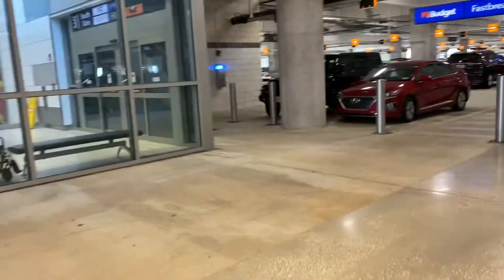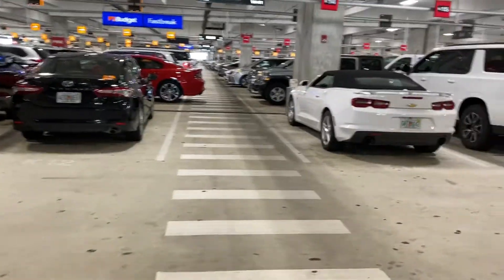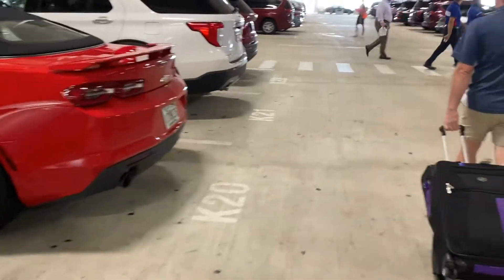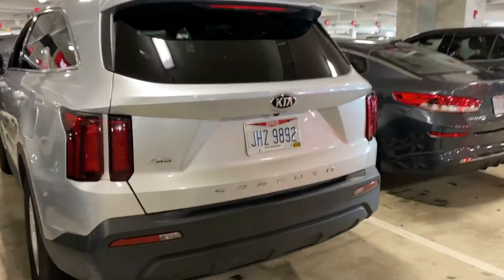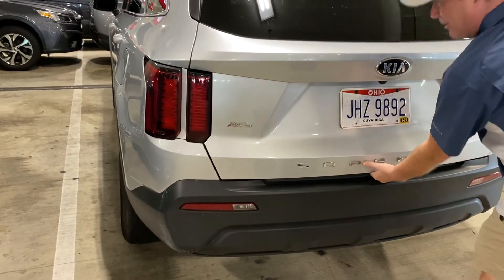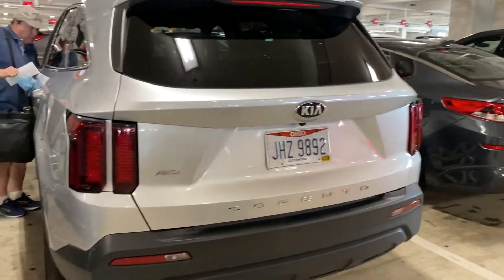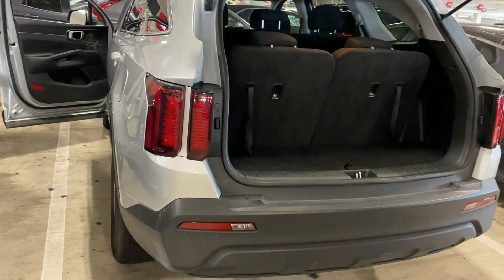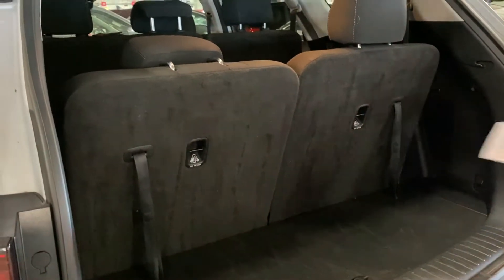Budget Rental Car Fastbreak at Tampa International Airport Review 2021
Picking up our Budget rental car at the Tampa Airport, September 2021.